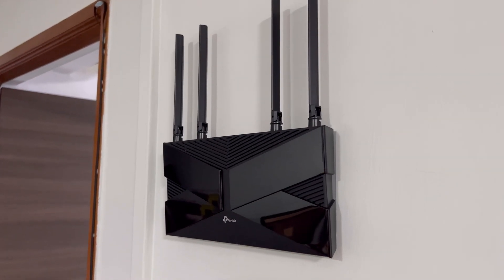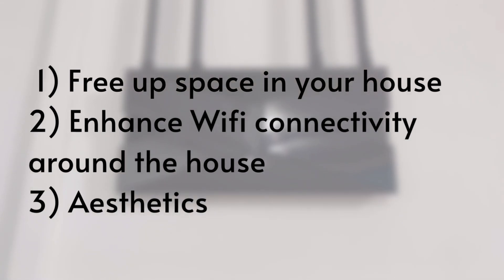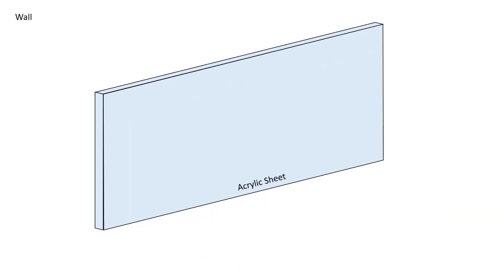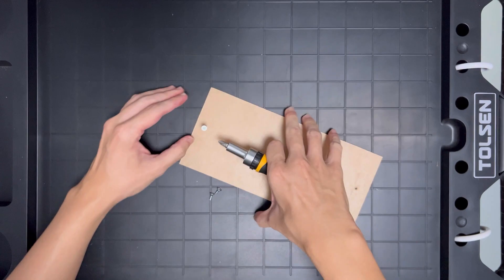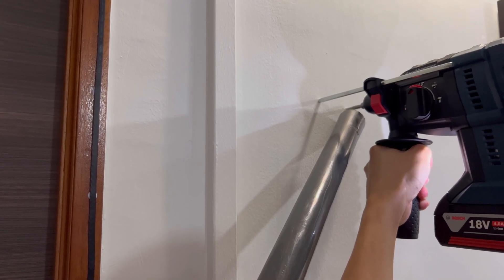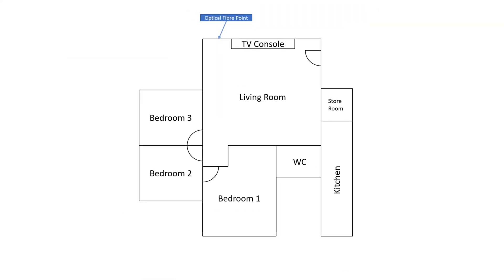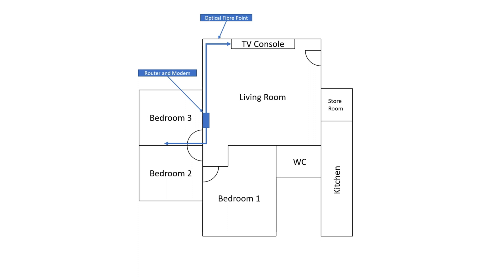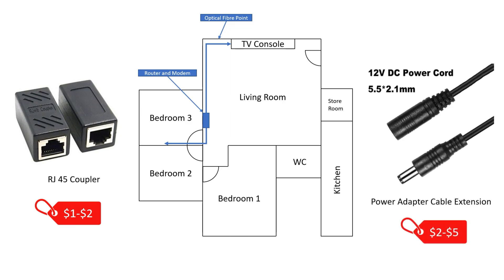Improve Wifi Connectivity - Wall mounting Wifi router using a single mounting screw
Wall Mounting Wifi Router can help improve the wireless connectivity in your house!

Tools
Ikea Fixa screw and plug set